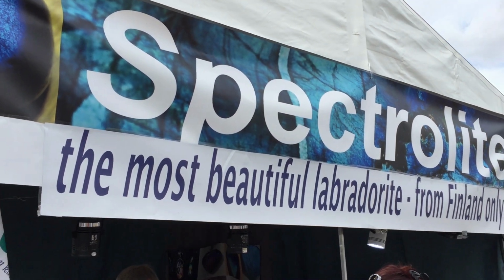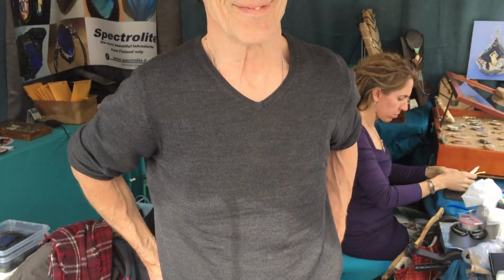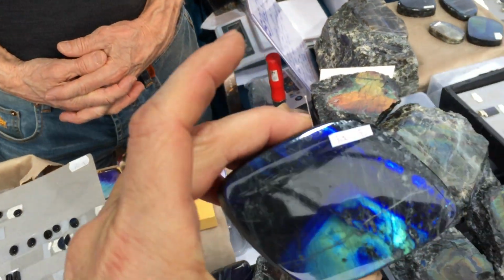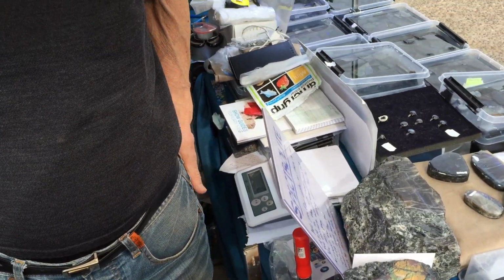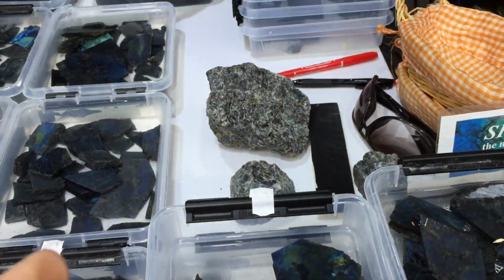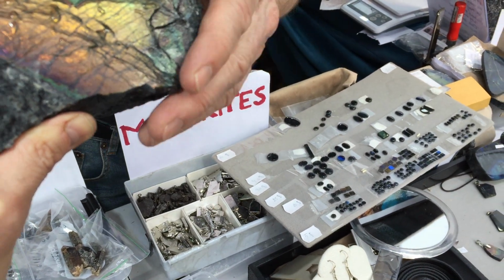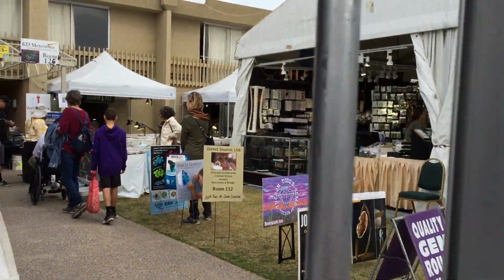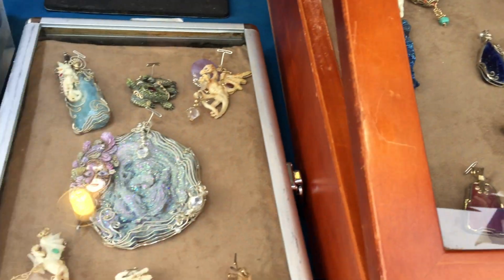Spectrolite at the Tucson Gem show w Kyle Russell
This type of Labradorite comes from Finland, and is endorsed (and explained here, with thick Finnish accent) by a key vendor and rep of the material from there. He says it's less translucent and delivers more of a color spread. It's beautiful, to be sure, but so is the Madagascar material. Apologies to him and any viewers for my own misunderstanding of him - I was NOT trying to make fun of him at all - but I was trying to adapt to not making any sense of what he was saying (at first).